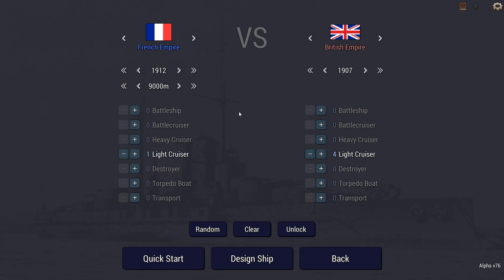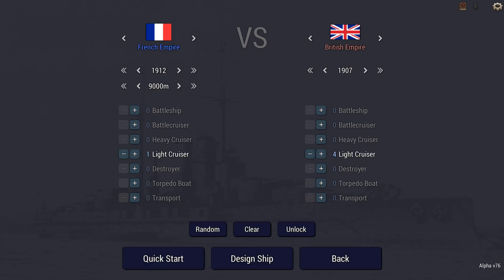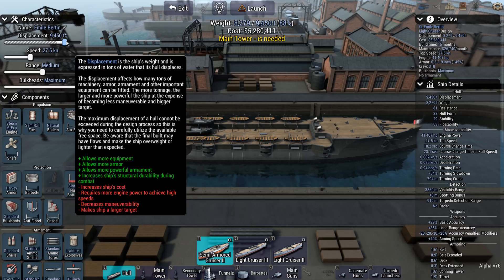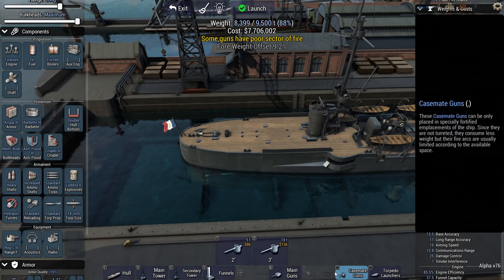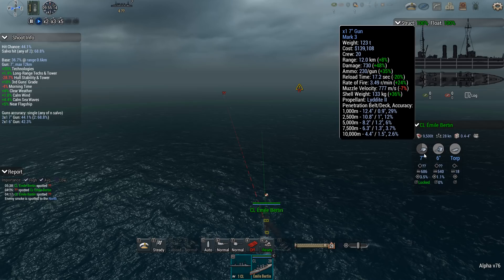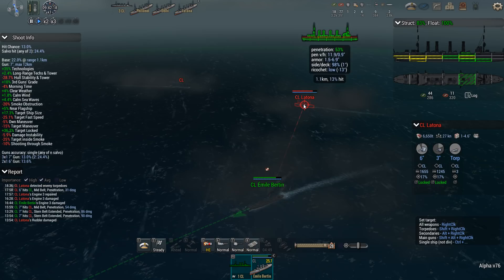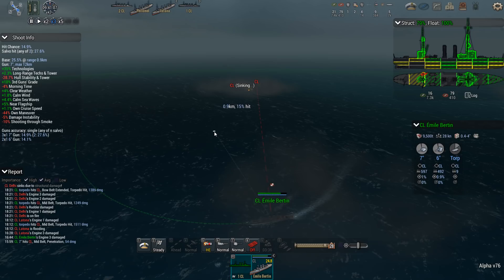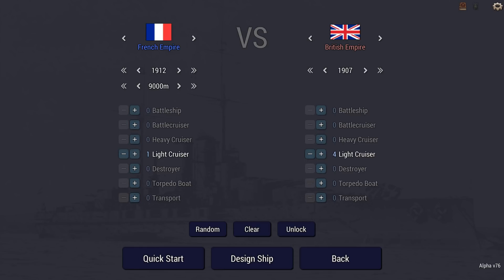Ultimate Admiral: Dreadnoughts - Perfect Torpedo Salvo (Alpha 7.6) [Light Cruiser]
While everybody is busy fighting each other it's the French who have a cunning plan. They will attack the British and weaken them so that the Germans can attack. A light cruiser is selected for the job...

Scenario by Brian Torgerson

Colonel Brendryen
Colonel Westover

Major Weber
Major Moleemann
Major Chung
Major Duck
Major Zeeshan
Major Grindley
Major JFHeasy
Major DeLuce
Major Aura
Major Vikesh
Major Smith
Major LLC_LLB
Major Chester
Major AdmiralKaizer
Major Beerdrinker

Captain KG
Captain Maverick
Captain Kierdran
Captain Braugh
Captain Karuppiah
Captain Christensen
Captain Dave
Captain Ethanol87
Captain Martinez
Captain Morscher

Cheers,
Stealth